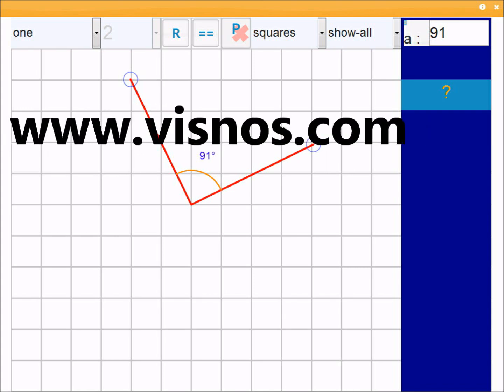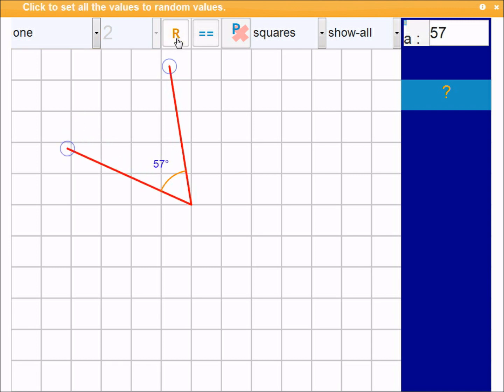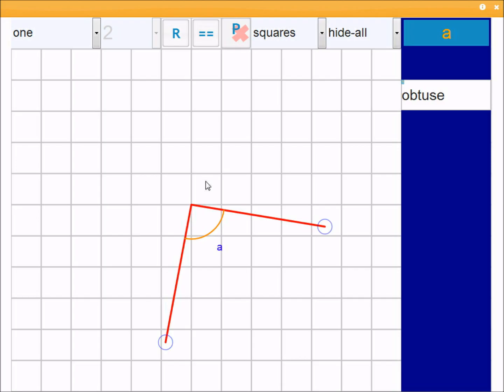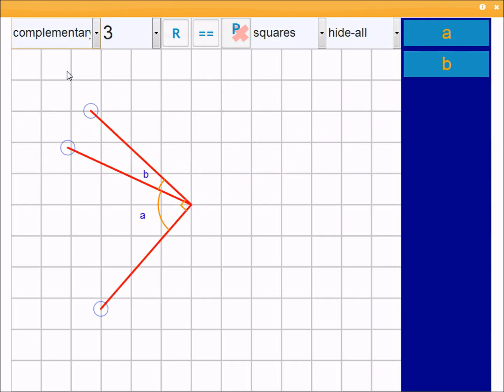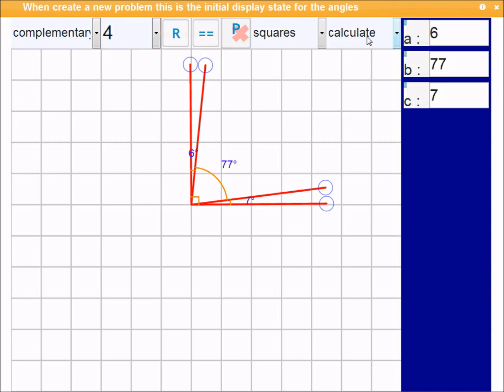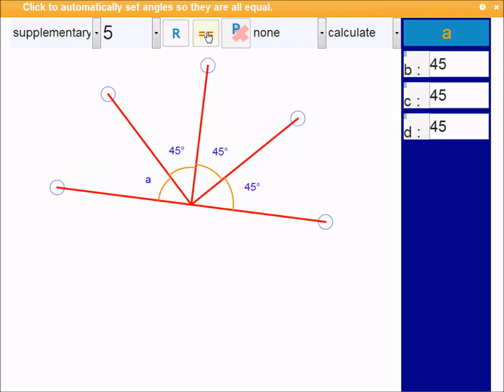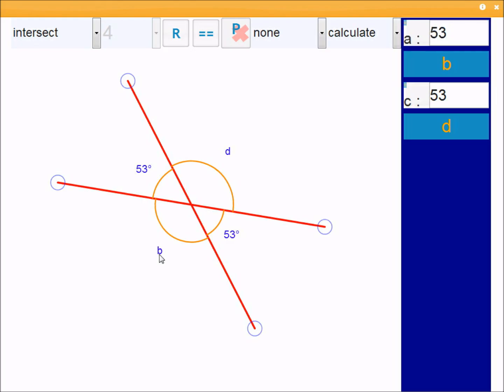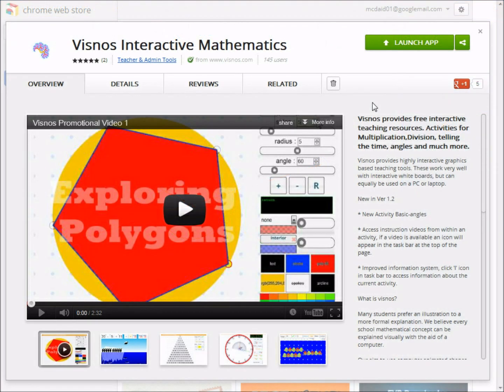Visnos Interactive Basic Angles Tutorial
Visnos Interactive Basic Angles can be found or in the chrome webstore. The activity can be used to teach about various different types of angles, complementary angles, supplementary angles, angles at at point. Types of angles: obtuse, acute, reflex etc and much more. How to use the protractor to measure and much more.